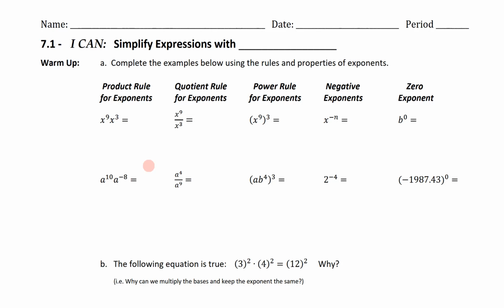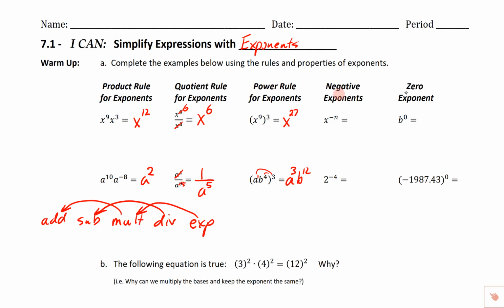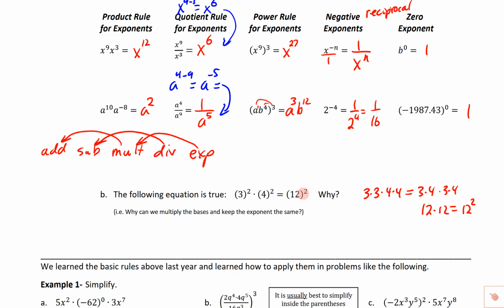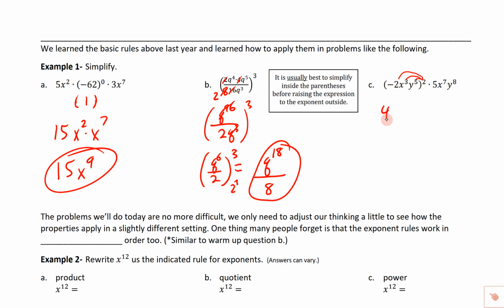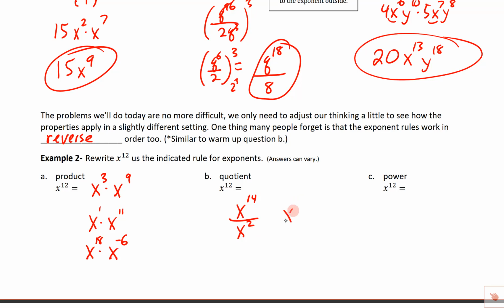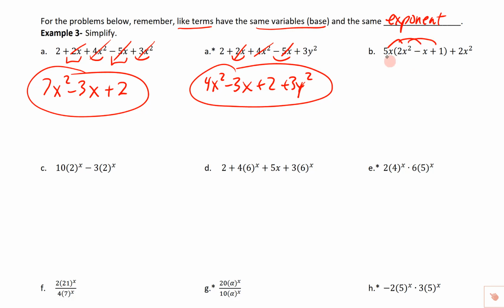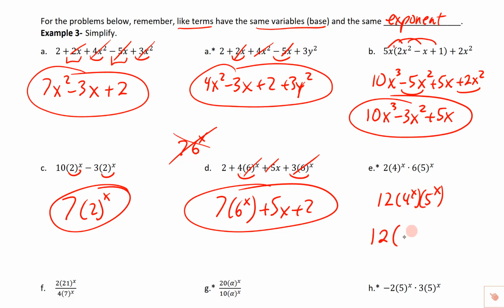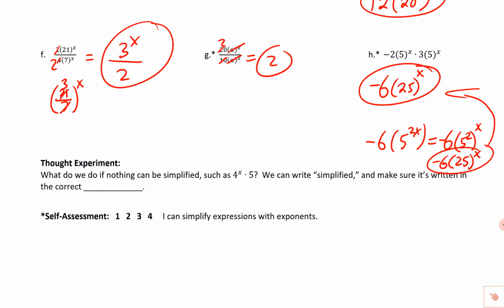7.1 Simplifying with Exponents